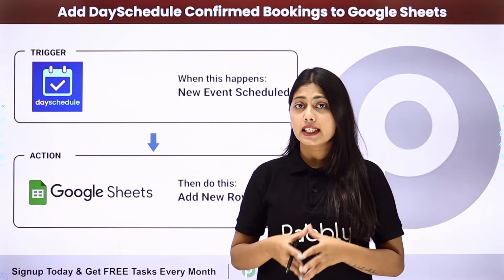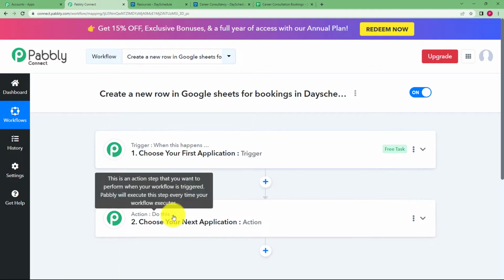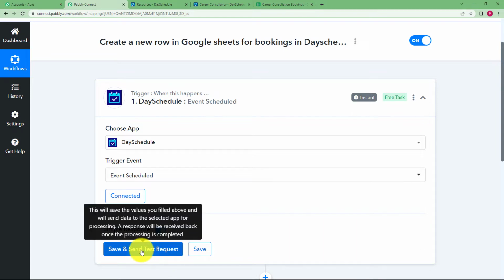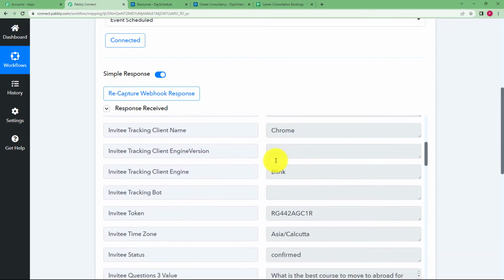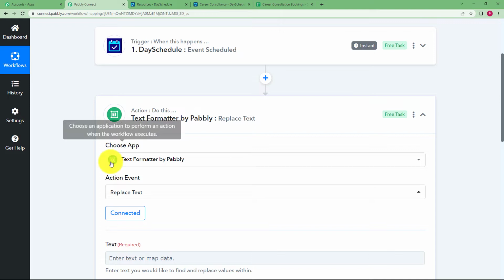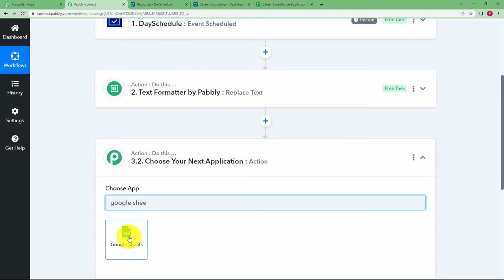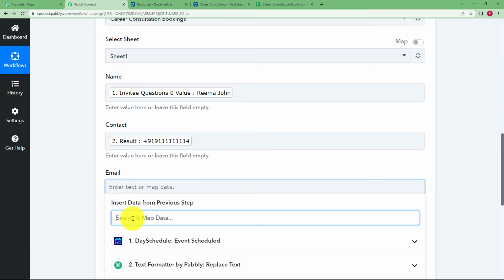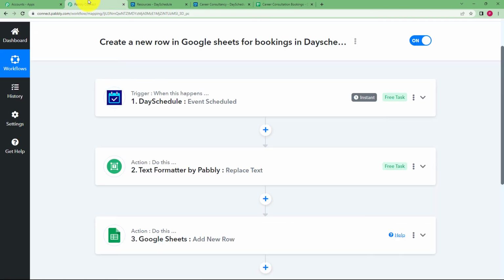How to Add DaySchedule Confirmed Bookings to Google Sheets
In this video, we will learn how to add DaySchedule confirmed bookings to Google Sheets using Pabbly Connect. It is a process that automates the transfer of confirmed bookings from DaySchedule to Google Sheets. This allows you to keep track of your bookings in an organised manner, making it easier to manage your schedule. By eliminating the manual process of transferring data, this process saves time and reduces the risk of errors.

1. Automation: Pabbly Connect offers automation capabilities that can help you automate mundane and repetitive tasks. This allows you to save time, money and resources.

2. Integration: Pabbly Connect provides a wide range of integrations so that you can connect different web services with each other. This helps you to create smarter workflow processes and make your business more efficient.

3. Security: Pabbly Connect takes security seriously and provides an industry-standard security system to protect your data and applications.

4. Scalability: Pabbly Connect is highly scalable and allows you to easily add new applications and services to your workflow.

 5. Cost-effective: Pabbly Connect is cost-effective and provides plans for different business sizes.